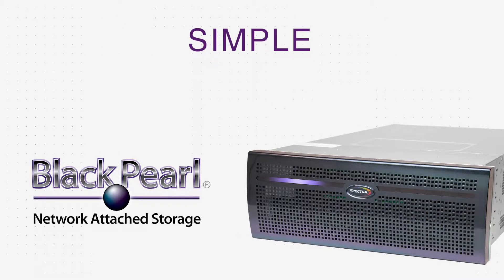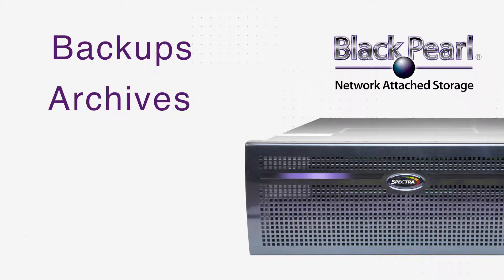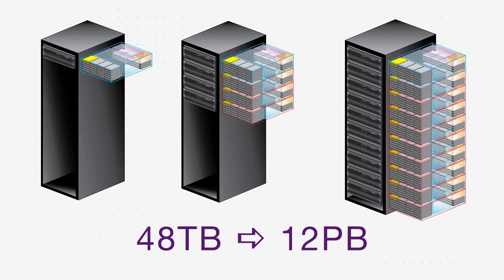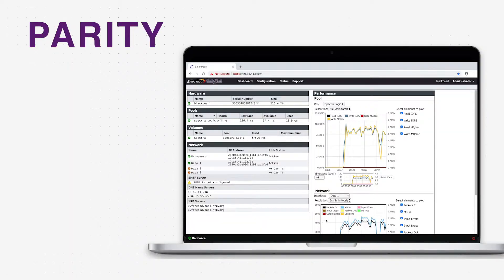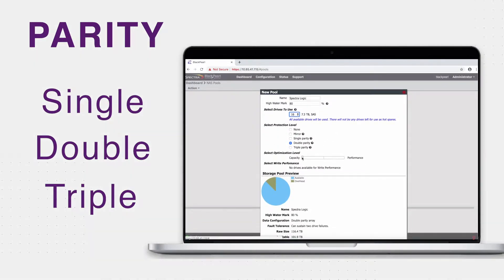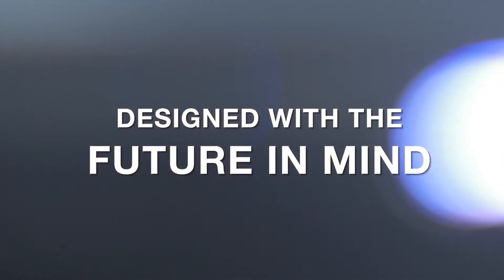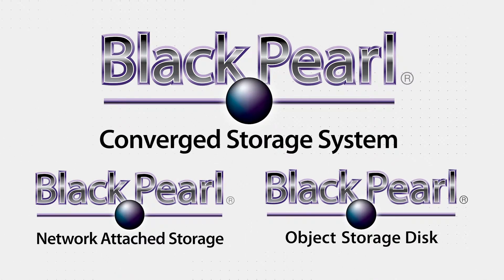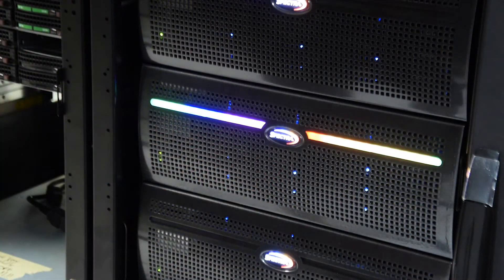Spectra BlackPearl NAS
Spectra’s BlackPearl NAS is an economical and archive-ready NAS solution that protects your data and streamlines a myriad of workflows.  BlackPearl NAS is the only NAS that can be upgraded to an object storage solution for versatile and scalable storage target capability.  BlackPearl NAS makes it possible to keep up with data growth while protecting it securely for years to come.